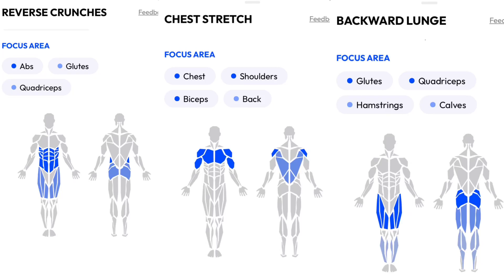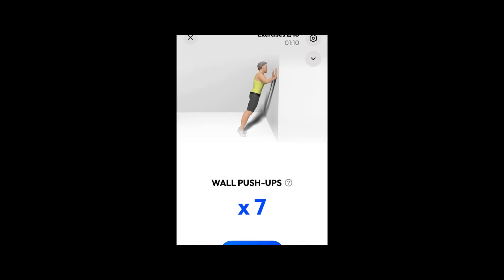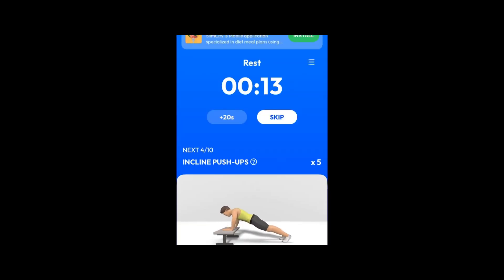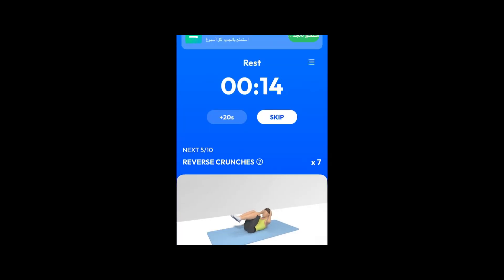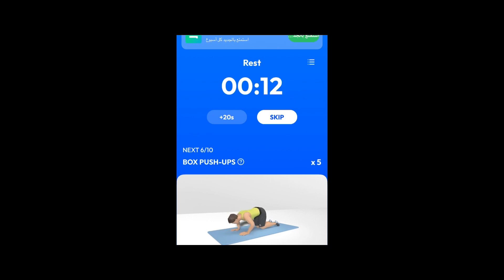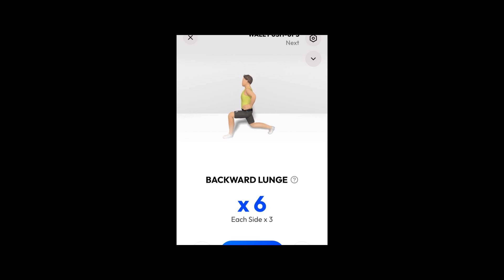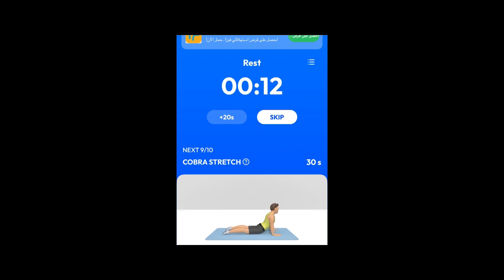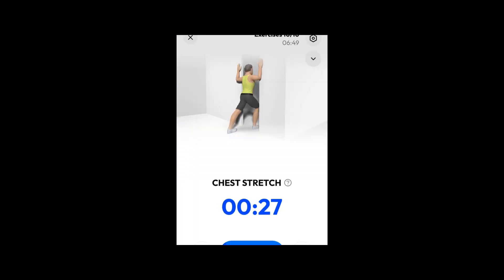NO-GYM NEEDED! Home Workout to TRANSFORM Your Body (Calisthenics) Under 10 Minutes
home workout
full body workout
workout
at home workout
abs workout
workout program
pilates workout
from home workout
ab workout
no jumping workout
workout challenge
abs workout at home
weight loss workout
arm workout
hiit workout
30 min workout
full body workout at home
cardio workout
aerobic workout
fat burn workout
30 minute workout
10 minute workout
beginner workout
total body workout
low impact workout
walking workouts
This channel is your one-stop shop for effective calisthenics home workouts. Get shredded, build strength, and improve your mobility – all without needing a gym membership!

Our workouts are designed for all fitness levels, from complete beginners to seasoned athletes.  We offer a variety of programs, including:

* Full-body workouts
* Targeted muscle group routines (abs, chest, back, legs, etc.)
* High-intensity interval training (HIIT) for fat burning
* Beginner-friendly progressions
 Advanced calisthenics challenges

New videos uploaded every two days!